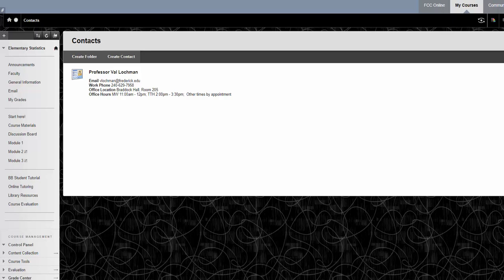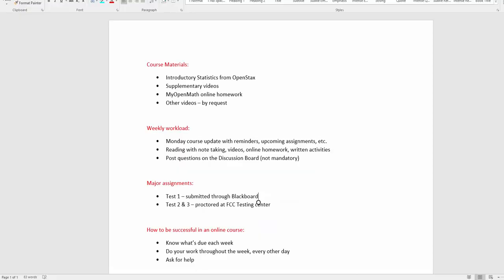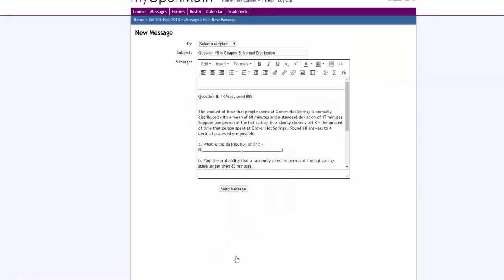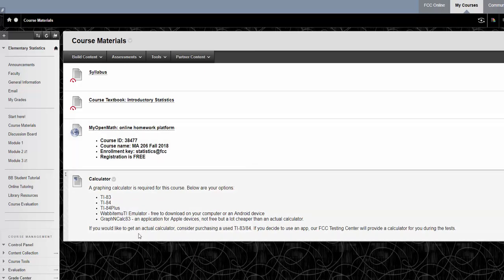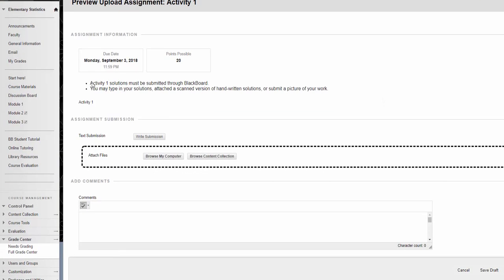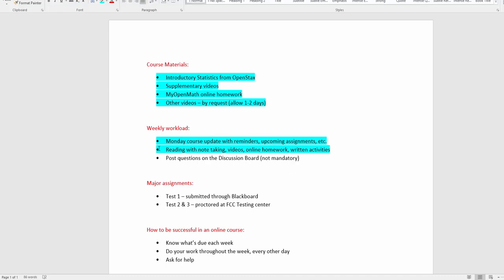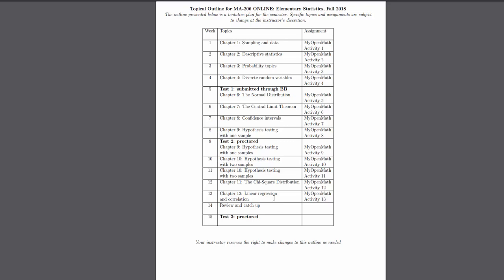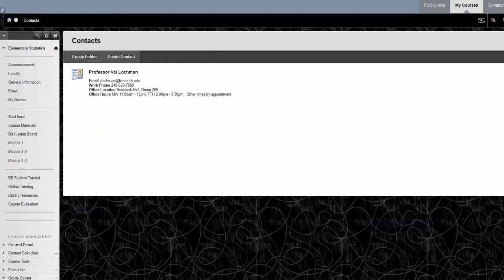MA 206 Onlilne: Intro Fall 2018